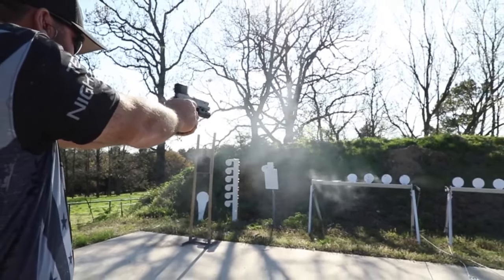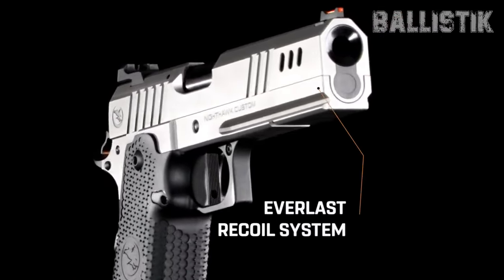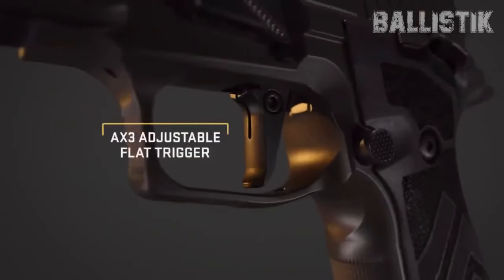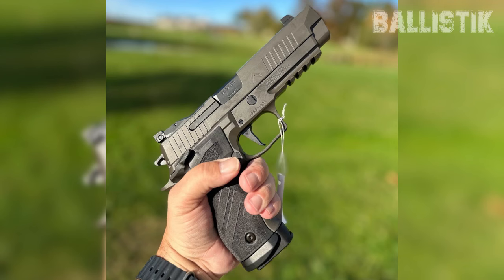Even MORE New Guns Just RELEASED for 2024!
We are back at it again! Remember a few months ago when we dived into some awesome new guns set to drop in 2024? Well, the gun world HAS NOT slowed down a bit. Today, we’re gonna check out a whole new lineup of cool firearms coming up next year.

So, what’s the scoop this time around? We’re gonna take a deep dive into what’s new and hot, breaking down the juicy details and the stories behind these firearms